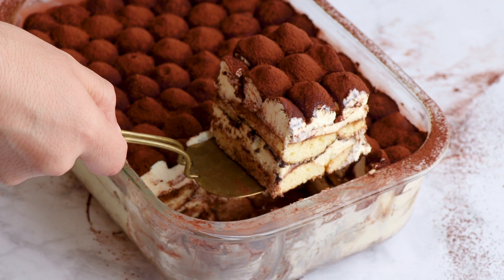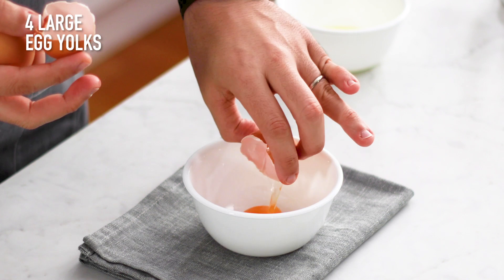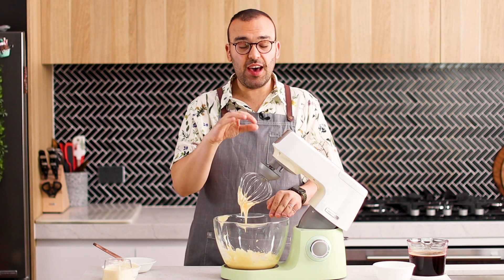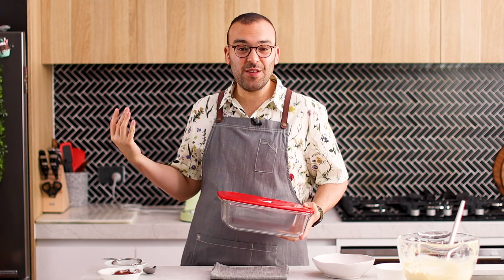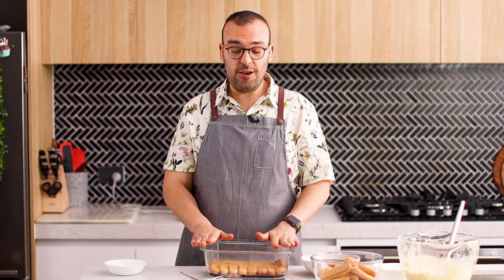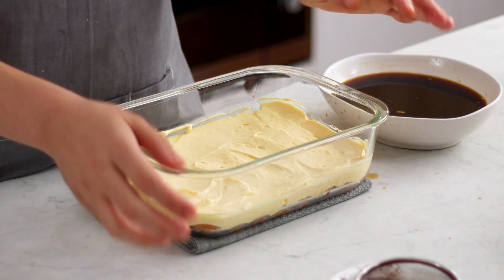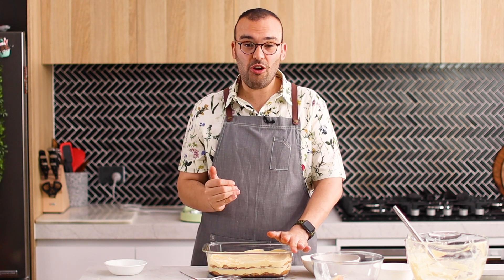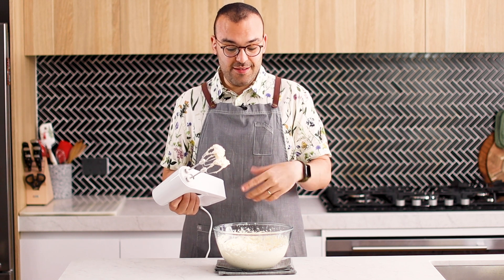Classic Tiramisu - The Scran Line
RECIPE

Cream
4 large egg yolks
105g - 1/2 cup granulated sugar, divided
190ml - 3/4 cup heavy cream
225g - 1 cup mascarpone

To Assemble
500ml - 2 cups good espresso or very strong coffee
2 tbsp rum or cognac (optional)
2 tbsp unsweetened cocoa powder
About 24 ladyfingers (from one 7-ounce/200-gram package)
100g bittersweet chocolate, for shaving (optional)

Instructions:
Cream
Add the egg yolks and 1/4 cup of the sugar into a medium sized mixing bowl and use an electric hand mixer to whip to whip on high speed until pale. About 5 minutes. Transfer mixture to a large mixing bowl and add the heavy whipping cream and remaining sugar to the large bowl. Whip to soft peaks using the hand mixer. Add the mascarpone and continue whipping until it creates a spreadable mixture with medium peaks.

To Assemble
Add the espresso and rum in a shallow bowl and set aside.

Lightly dust the bottom of your dish (8 x 8-inches) with cocoa powder. Dip each ladyfinger biscuit, one at a time, in the espresso mixture and layer the bottom of the dish. Then add half the cream mixture and spread around evenly. Layer with more ladyfinger biscuits and finish with the remaining cream mixture. Chill in the fridge overnight. Dust with cocoa powder before slicing up and serving.

Notes
Tiramisu can be stored in an airtight container for up to three days.